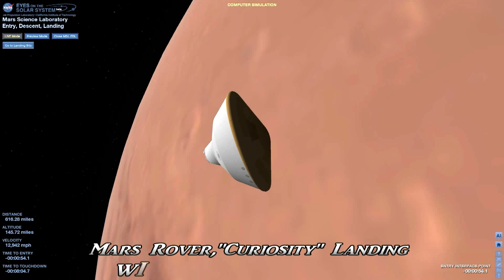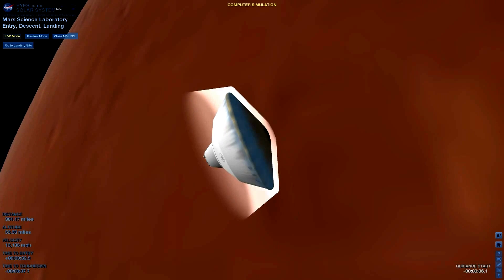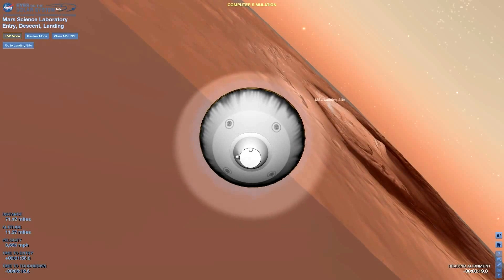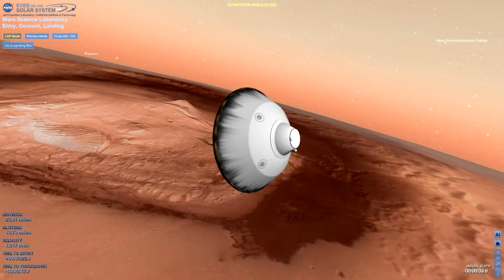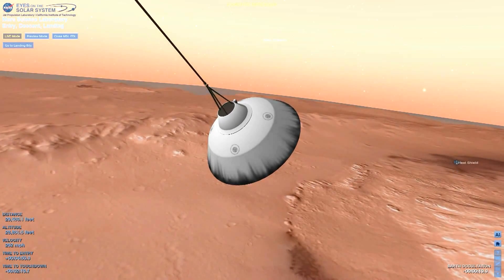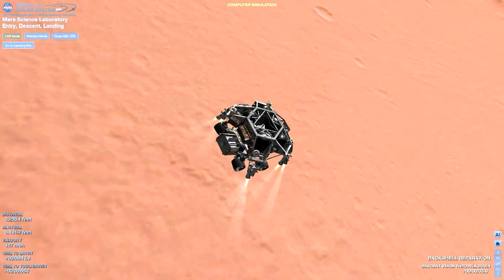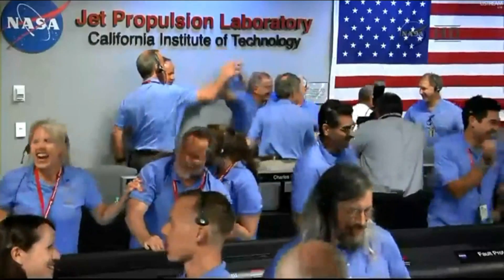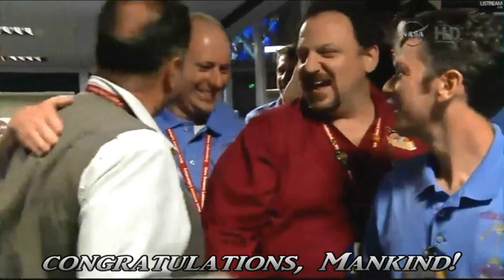Mars Rover "Curiosity" Landing 1080HD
Chapter Selection.
00:58 "Entering the atmosphere"
05:15 "Parachute deployment"
05:35 "Heat shield jettison"
07:08 "Powered Flight"
07:45 "Sky-crane"
08:20 "Landing/NASA Reactions"